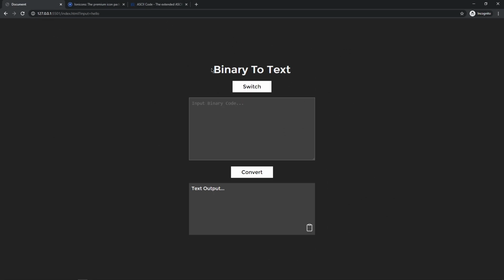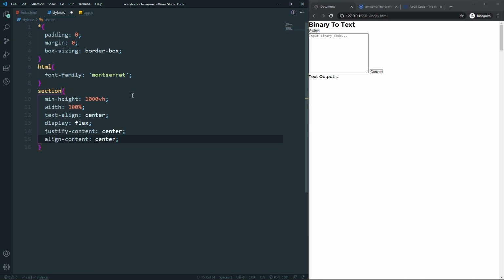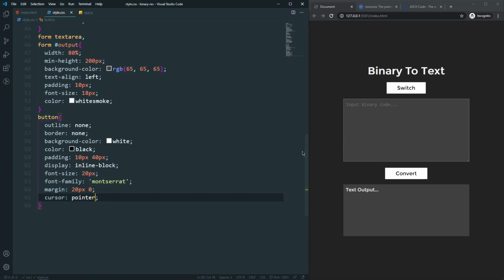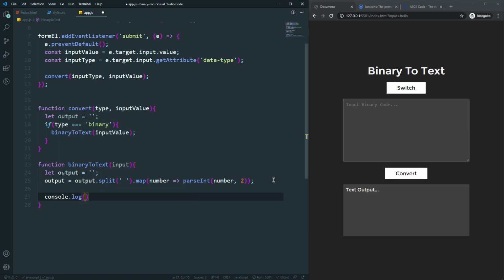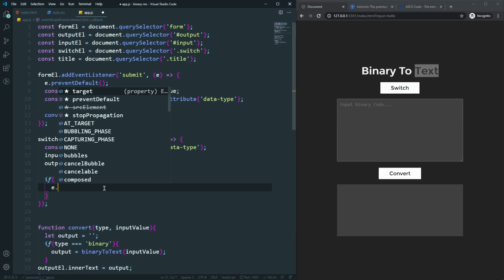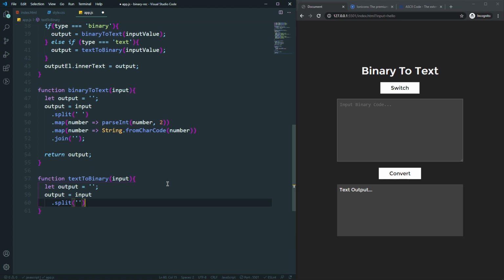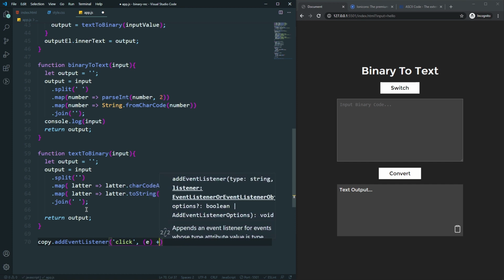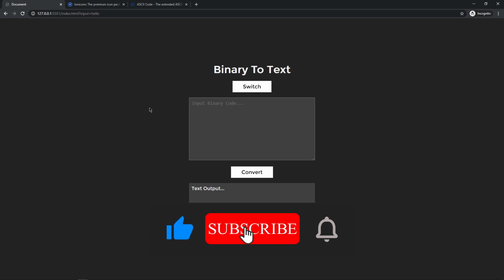Binary Decoder App With Vanilla JavaScript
Today we are going to build a binary decoder with vanilla JavaScript. Where you can decode your binary code to plain text and also you can covert your plain text to binary code. Hope you will like the video.

Timestamps -
00:00 - Project Preview
01:39 - HTML
05:54 - CSS
14:19 - JavaScript
38:43 - Copy To Clipboard